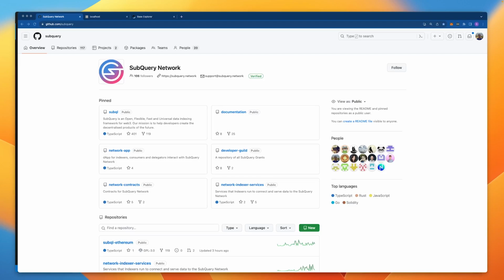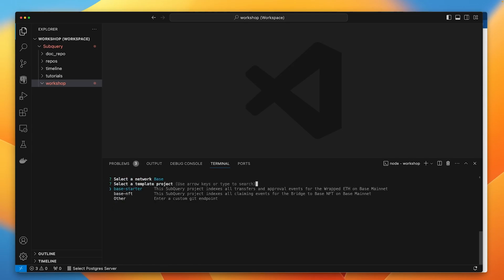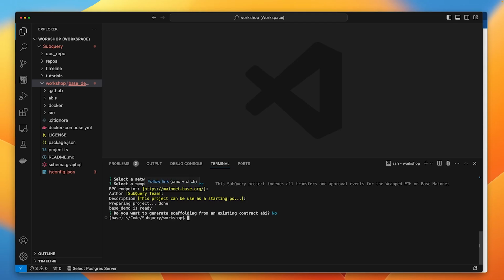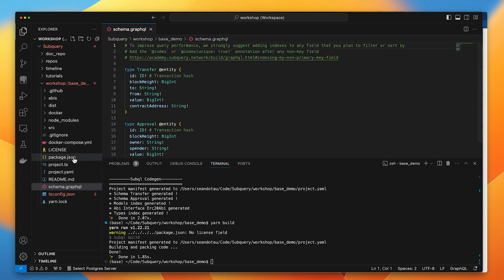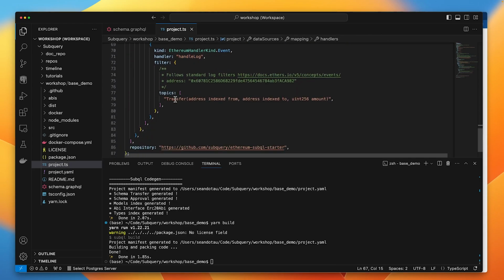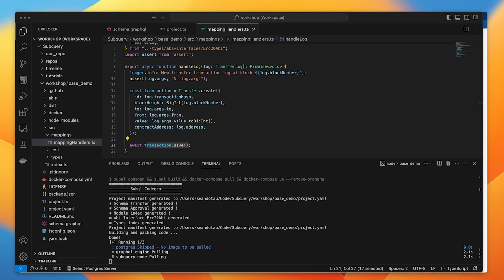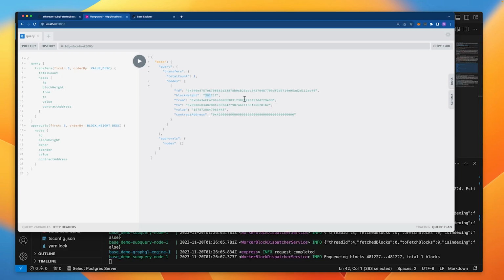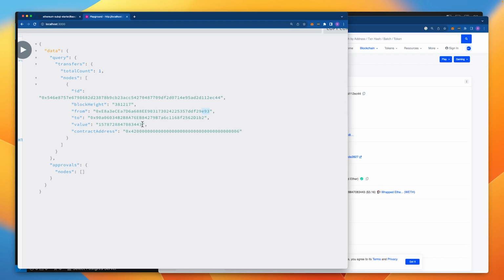Running the Base Starter Project using SubQuery ⚡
Check out this simple Base Starter Project to learn how you can use SubQuery for your data indexing needs.

Let us handle your indexing while you focus on building the next unicorn project 🦄💻